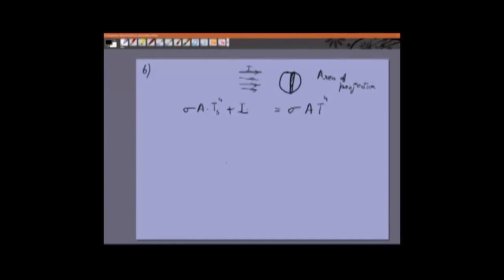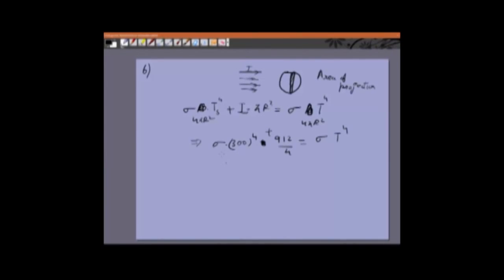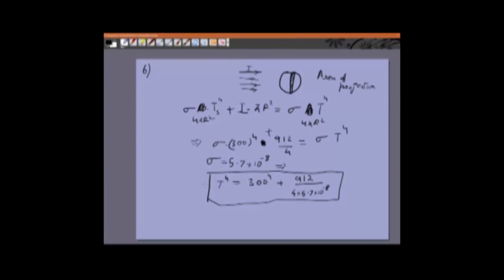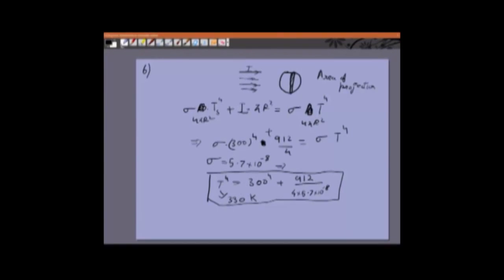IIT JEE ADVANCED PHYSICS 2014 PAPER 2 | PAPER CODE - 1 | QUESTION 6 | For IIT JEE 2018 Preparation